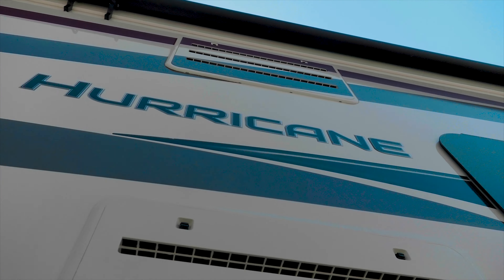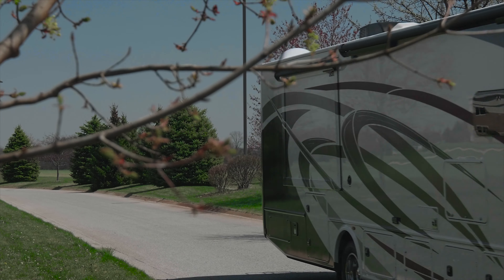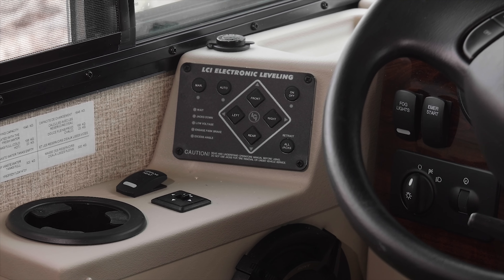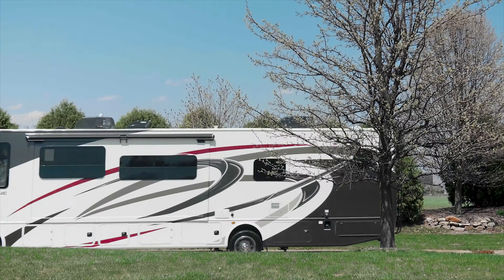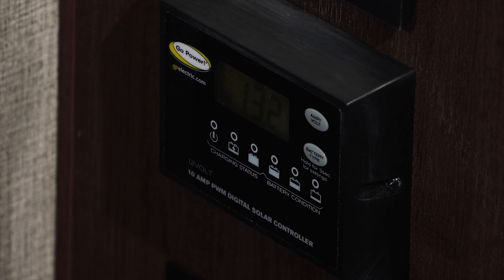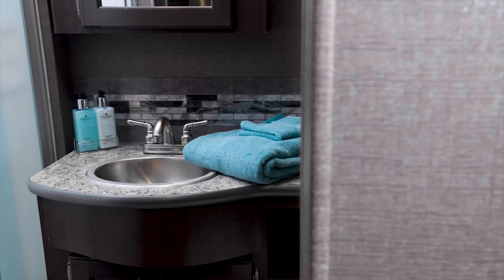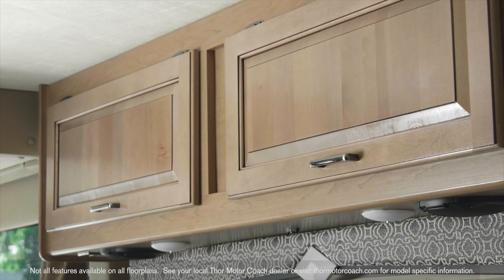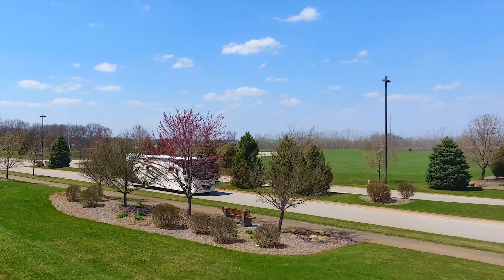2019 Hurricane® From Thor Motor Coach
You’ll know it when it hits you, the need to get away.  To explore.  To discover new places. To discover you.
Find what you’re looking for in The 2019 Hurricane from Thor Motor Coach